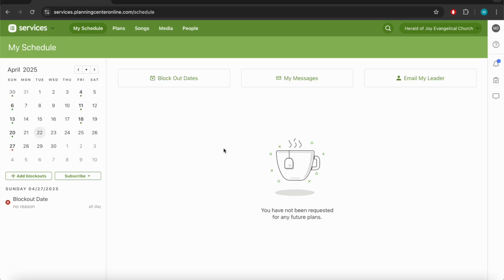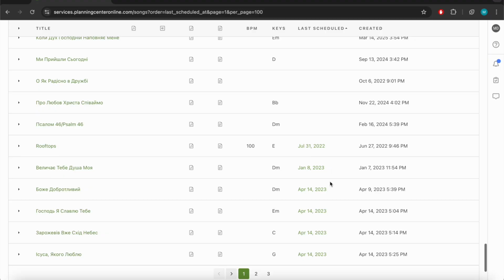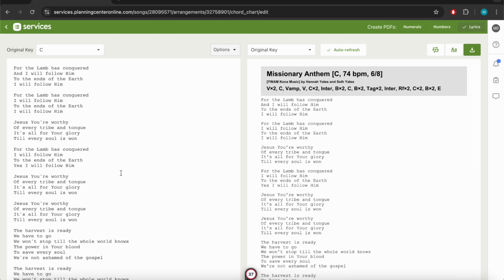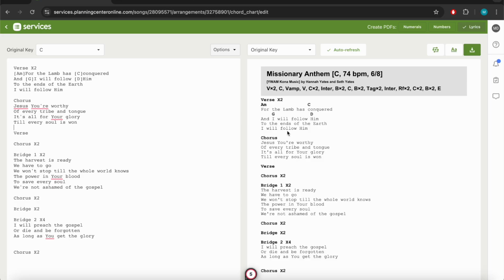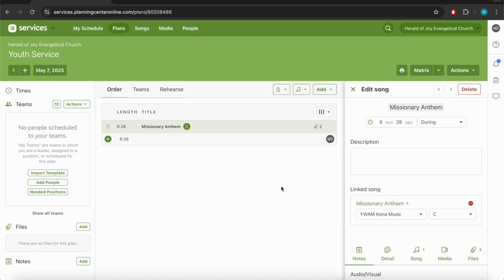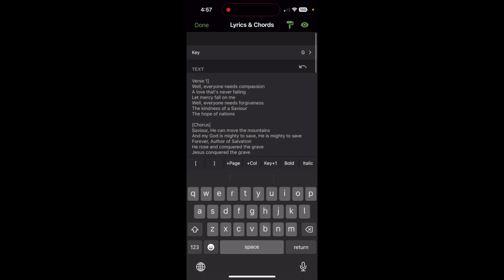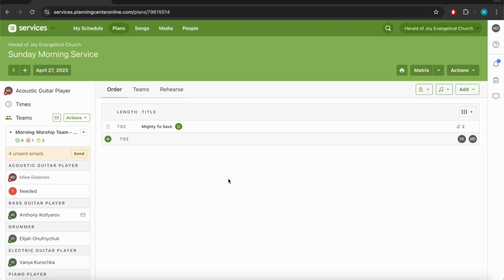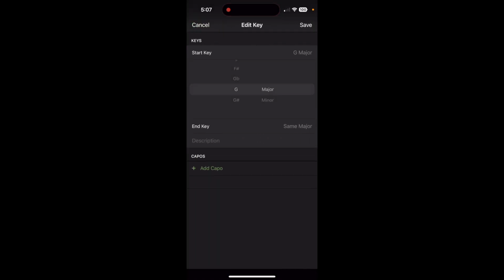Services Tutorial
If you're not a worship leader watching this, then you must be really bored

Timestamps
Intro 00:00-00:39
Adding Plans 0:40-02:11
Adding New Songs 02:12-04:33
Adding Lyrics and Chords 04:34-11:00
Putting song into plan 11:01-12:19
Adding songs on the app 12:20-17:24
Changing Keys 17:25-20:30